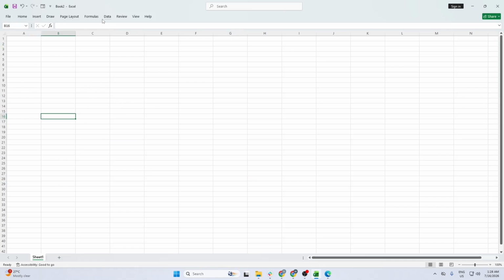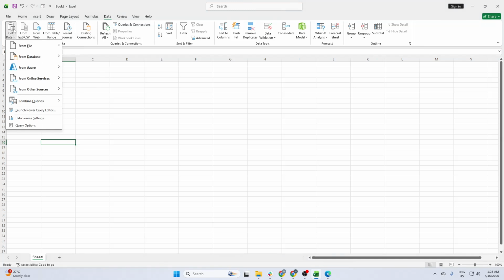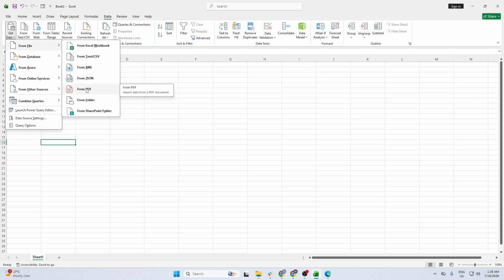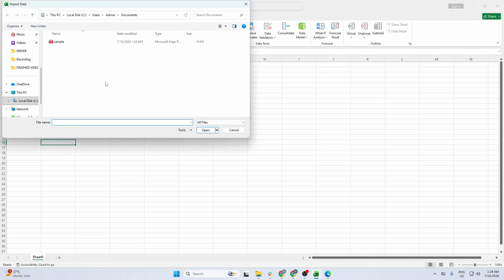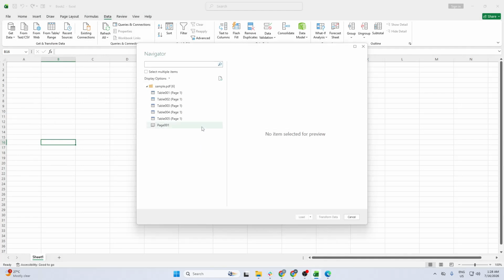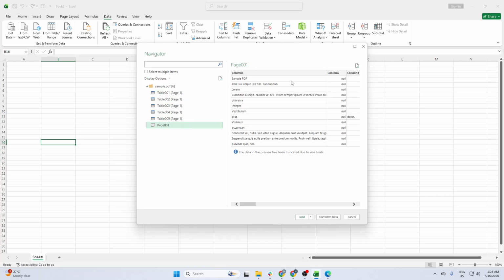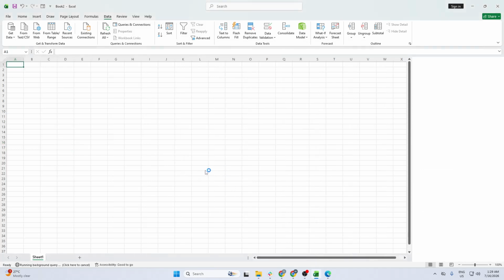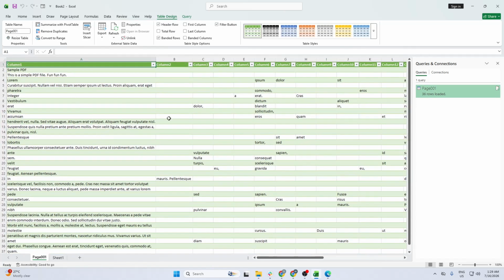How to Import Pdf Into Excel [2026 Quick Guide]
Learn how to import PDF into Excel and convert pages into editable tables in minutes using Excel. In this tutorial, we’ll walk through the import PDF to Excel workflow step by step, covering how to handle formatting, text, and tables. If you search for convert pdf to excel, excel pdf import, or pdf to spreadsheet, you’ll get quick answers.

-Google Drive
-Google Meets
-Google Sheets
-Google Chrome
-Google Forms
-Google Gmail